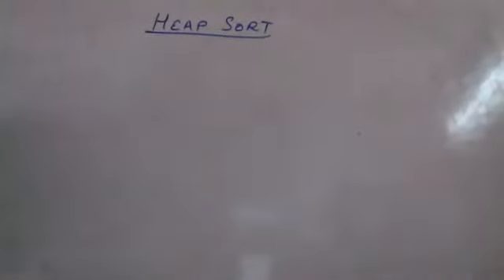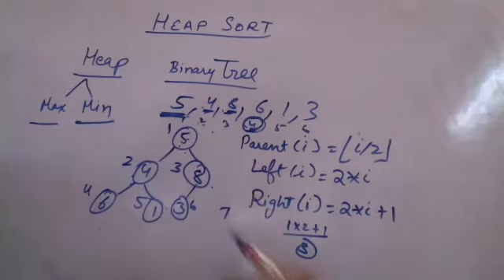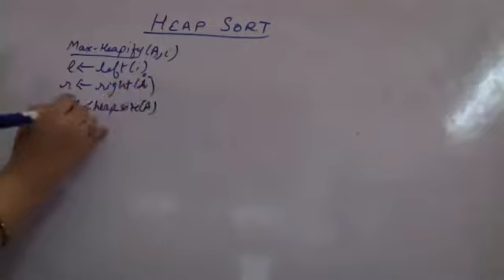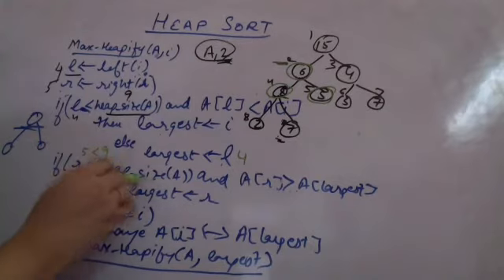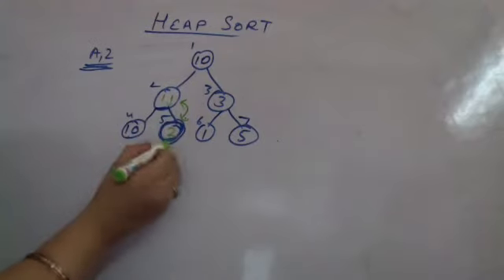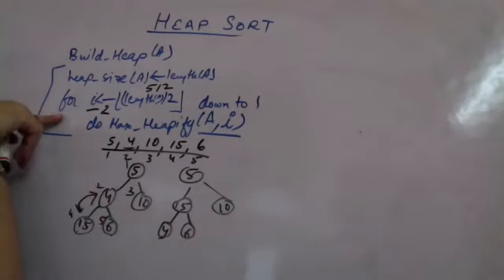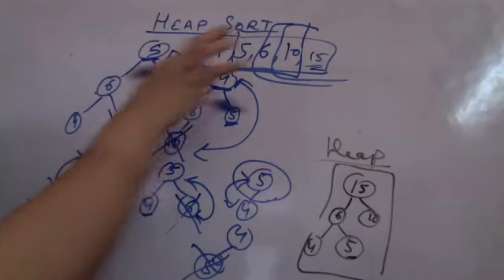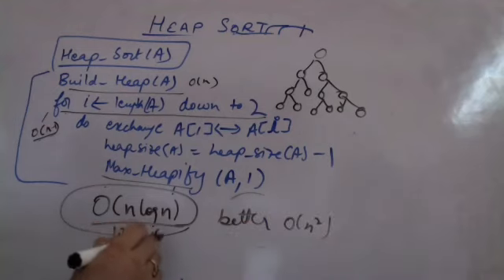DS 1.9 Heap Sort - Heapify - Build Max Heap - Heap Sort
Data Structures
Sorting Techniques
Heap Sort
Max heapify(), Build_Max_Heap()
Step by step explanation using example
Complexity calculations explained